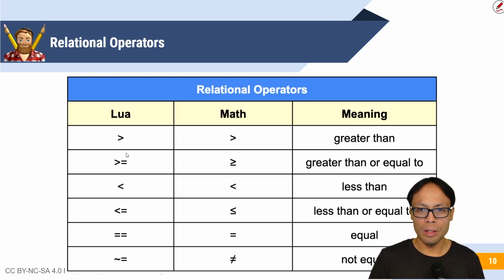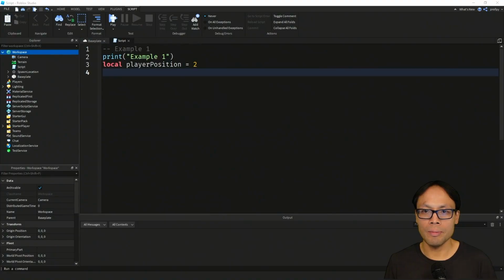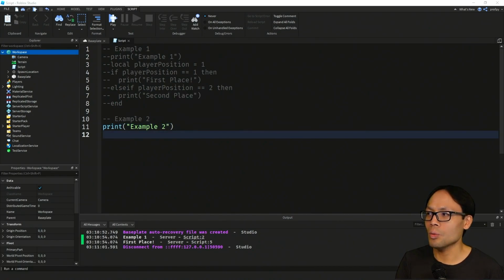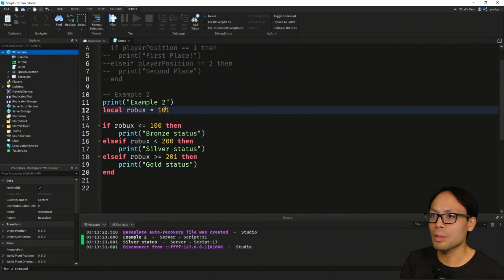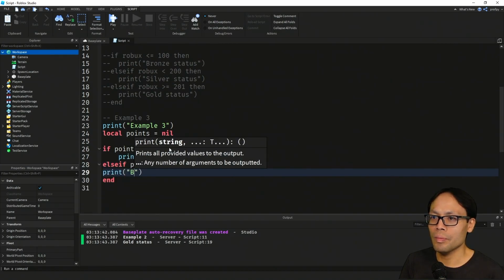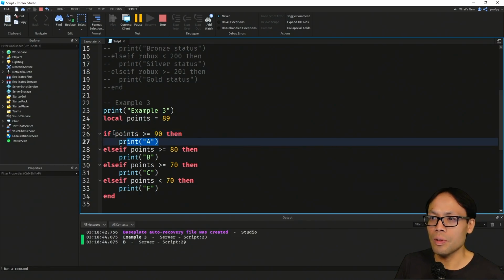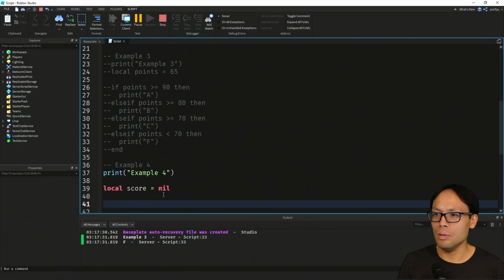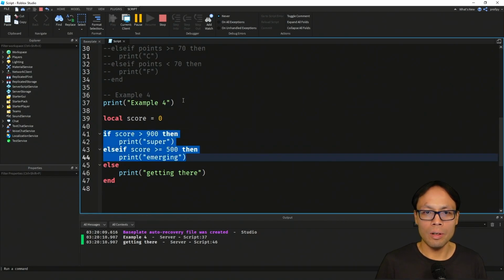[AP CS Principles Roblox] if, elseif, and end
Concepts introduced:
if, elseif, and end